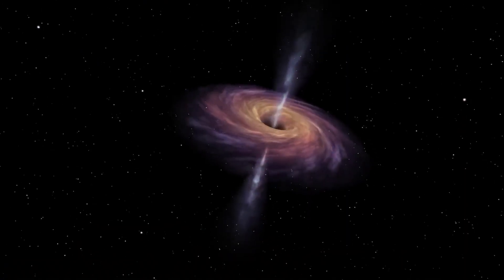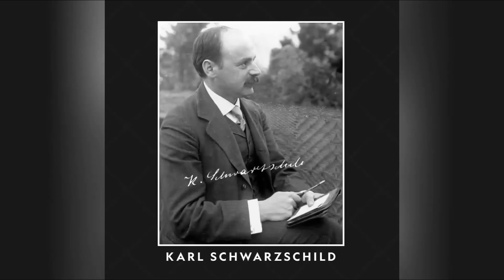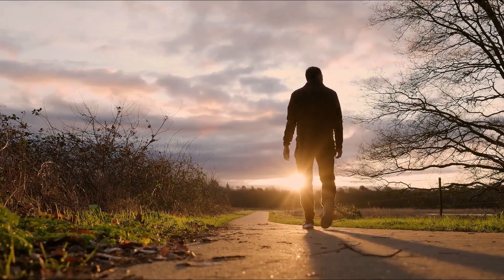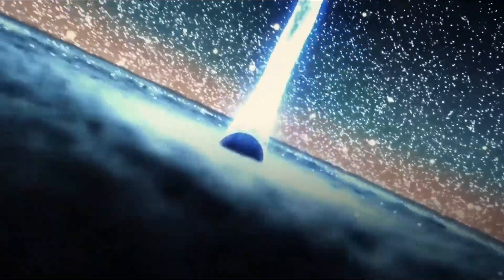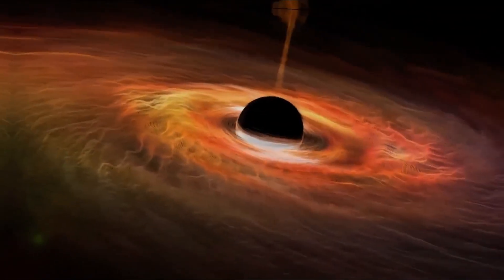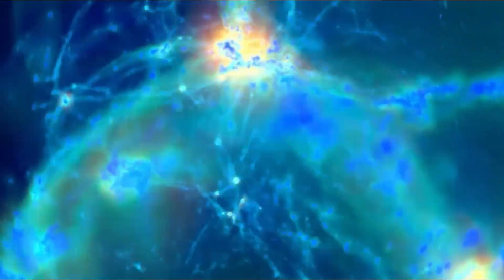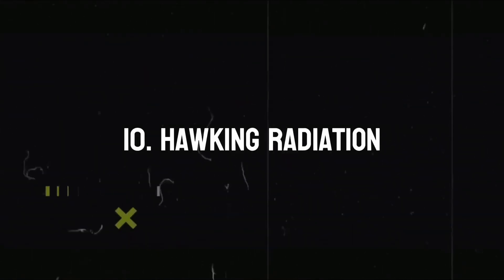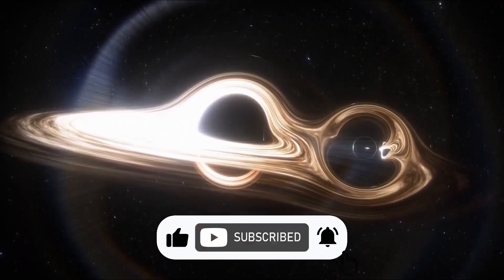10 Mind-Blowing Facts About Black Holes Revealed!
Peer into the depths of space and unlock the mysteries of black holes with our exploration of 10 Mind-Blowing Facts. From their immense gravitational pull to their role in shaping the cosmos, journey to the edge of the universe and witness the awe-inspiring power of these cosmic phenomena!